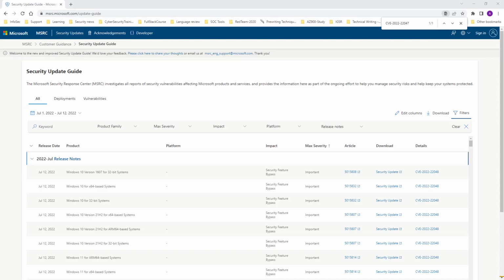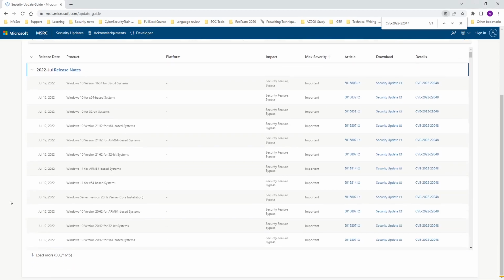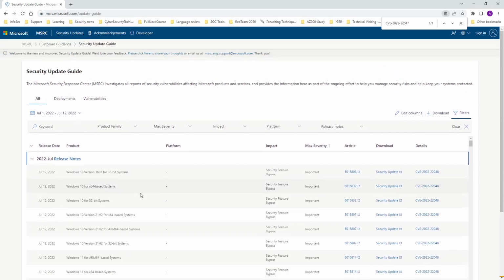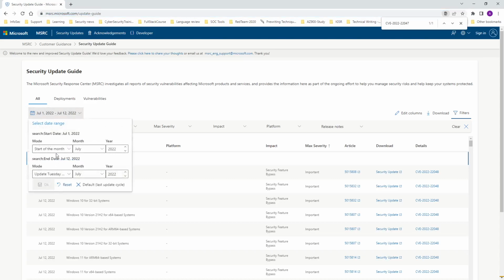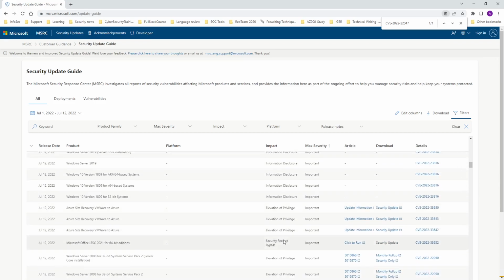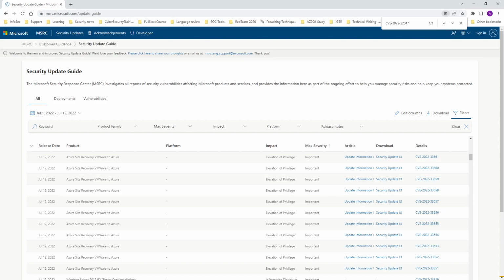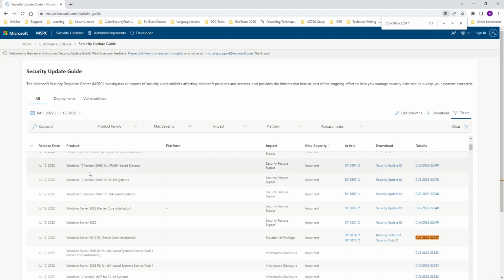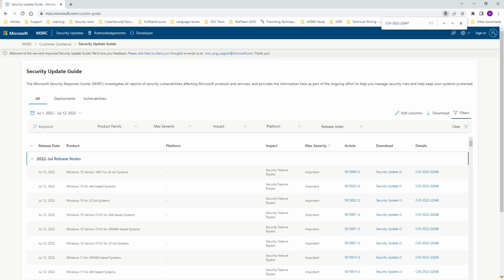Microsoft July 2022 Patch Tuesday - fixes exploited zero-day CVE-2022-22047